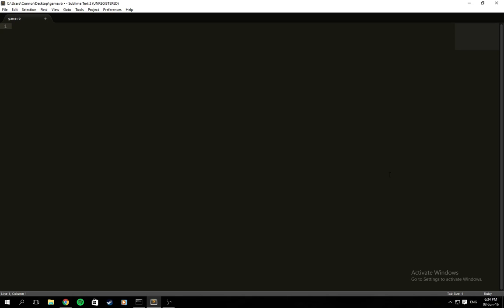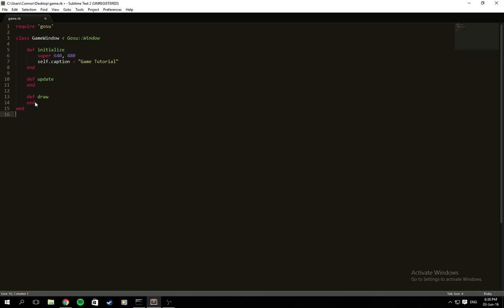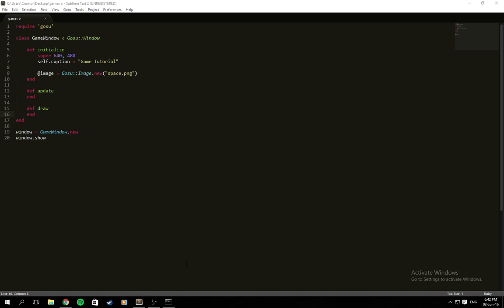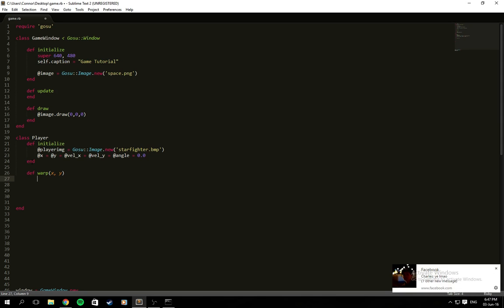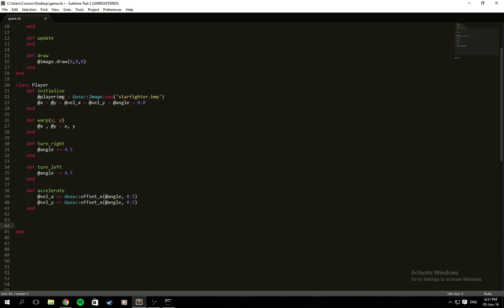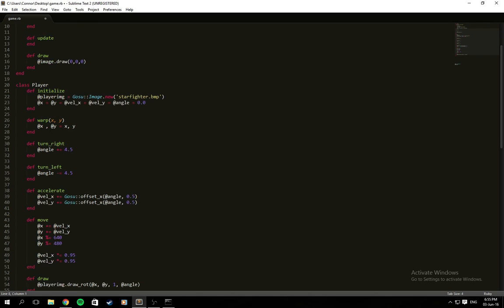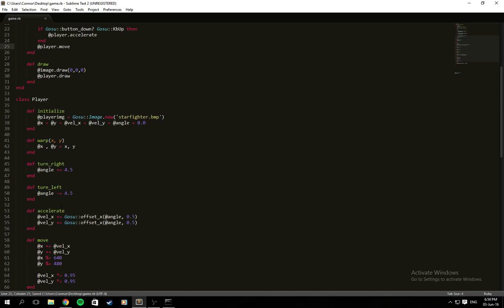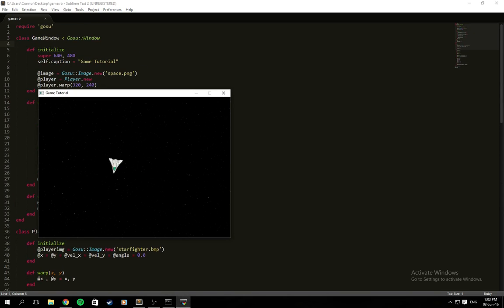Ruby Game Tutorial